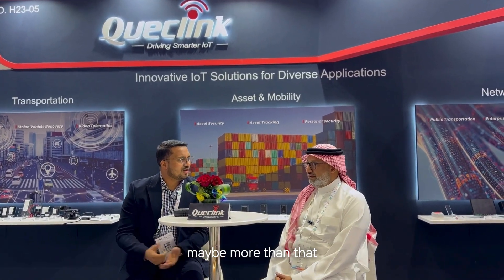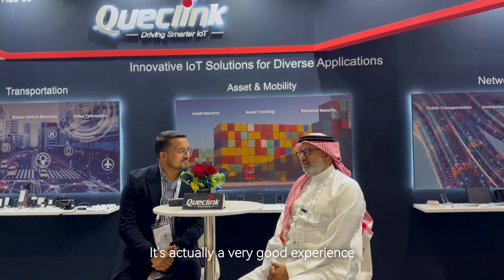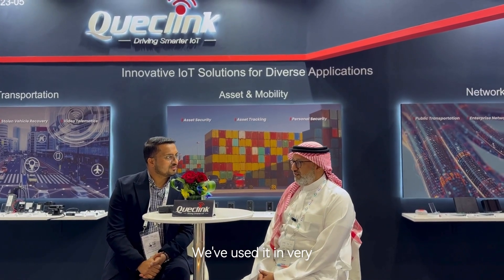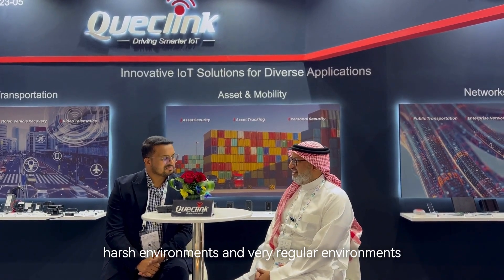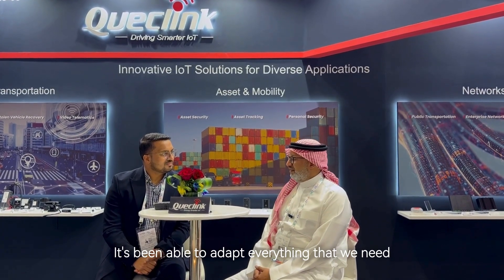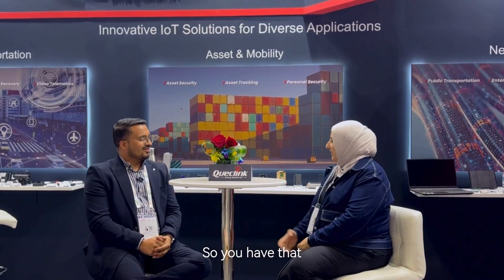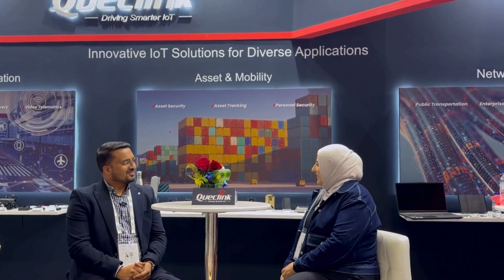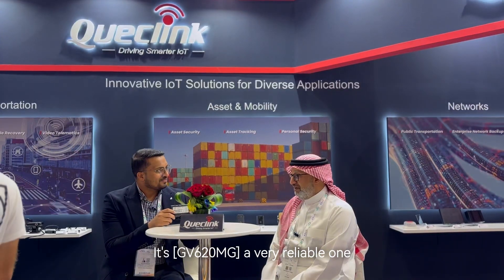Why Do Our Clients Love Queclink?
Check out the feedback from those who know us best! Discover why our clients trust Queclink for our devices and solutions and how we've made a difference in their businesses.

Thanks to everyone for sharing their stories—we look forward to more success together!